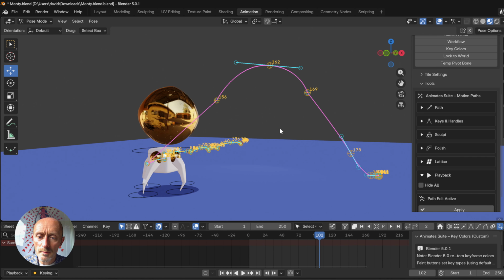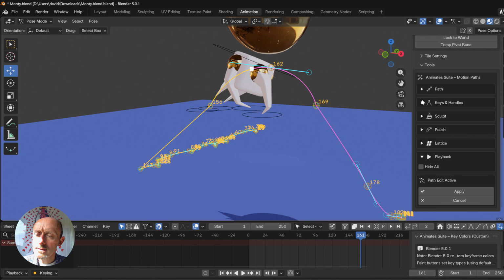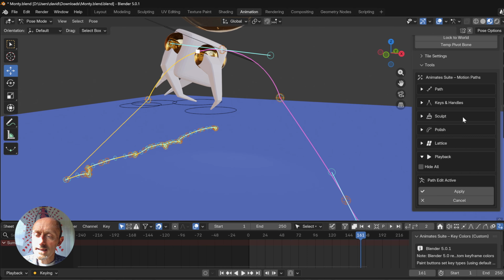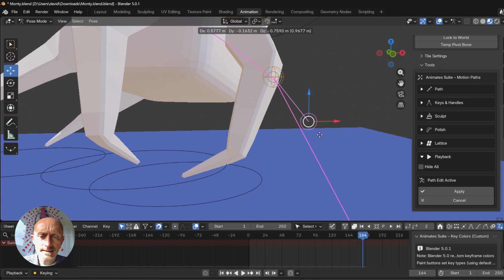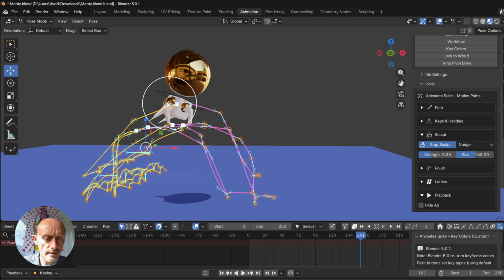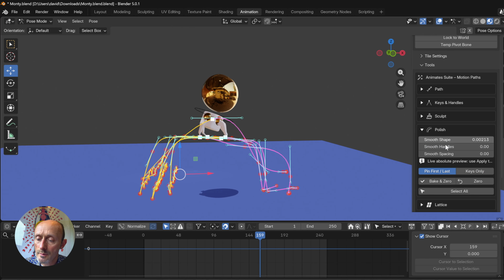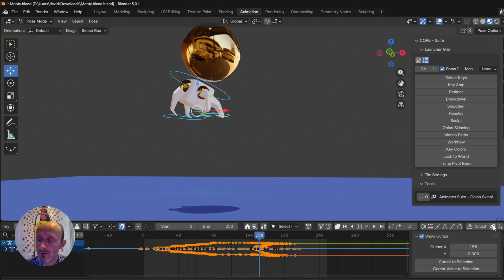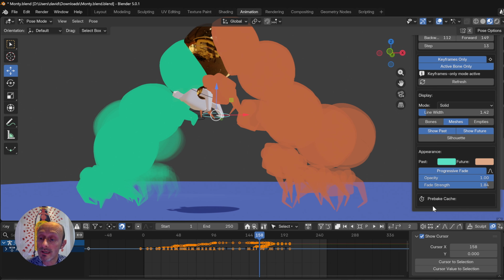The Best Motion Paths Addon for Blender Animators & Onion Skinning!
Blender's built-in motion paths are ok ish — but editing them? That's another story. This addon changes that, big time.

Animates Onion Skin & Motion Paths gives Blender animators direct control over their arcs — sculpt, smooth, and reshape motion paths interactively without touching a single keyframe. Lattice entire shots and sculpt it in the 3D viewport..Combined with fully-featured onion skinning, it brings a professional 2D/3D hybrid workflow right into Blender. All with native Gizmos, and fast too.